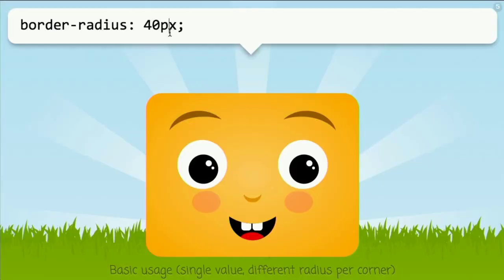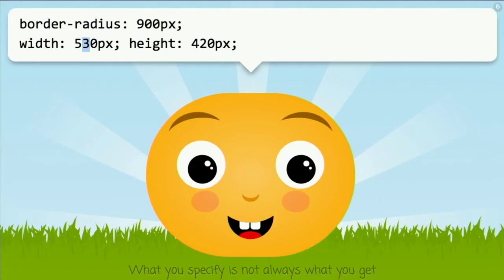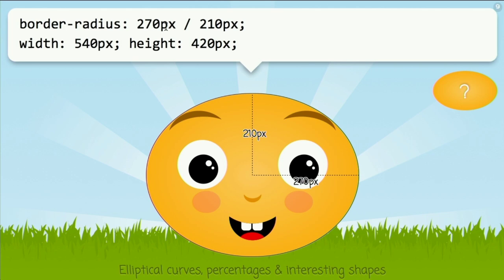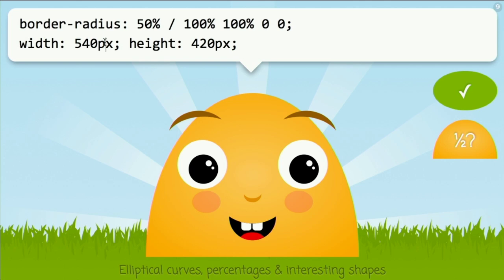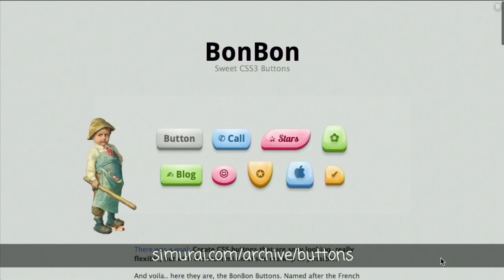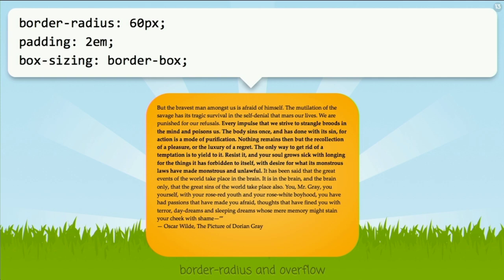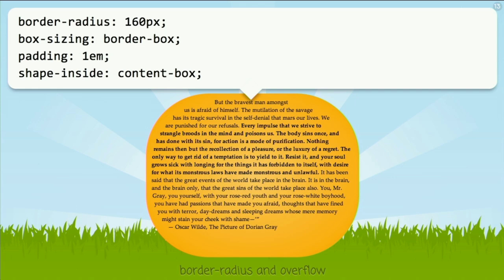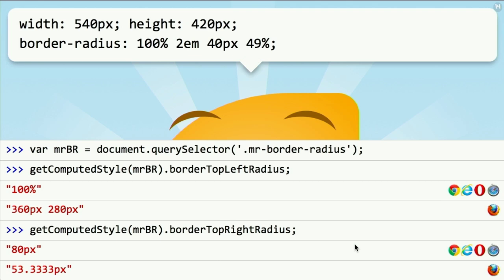Fluent 2014: Lea Verou, "The Humble Border-Radius"